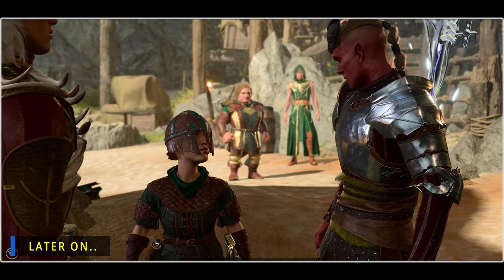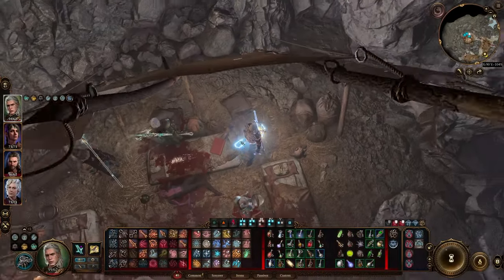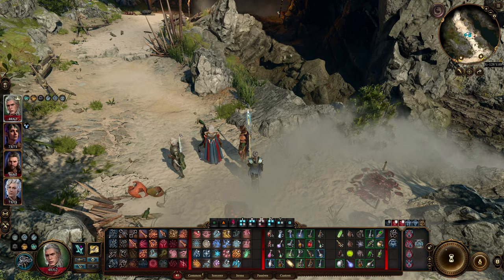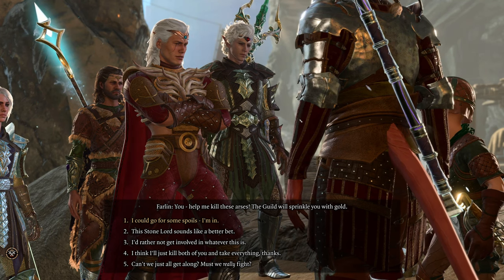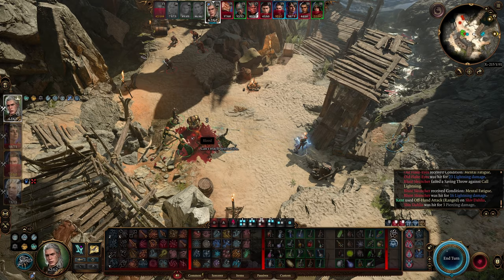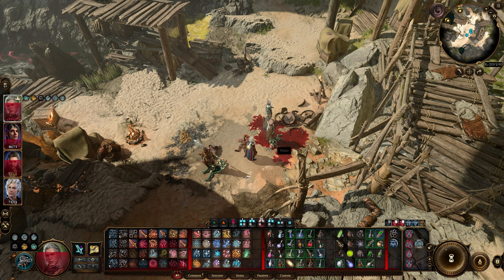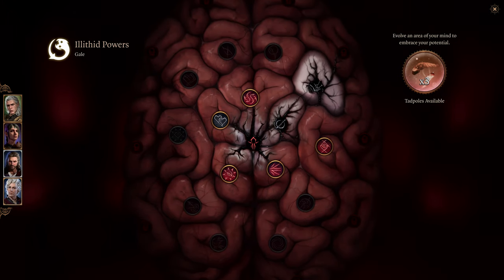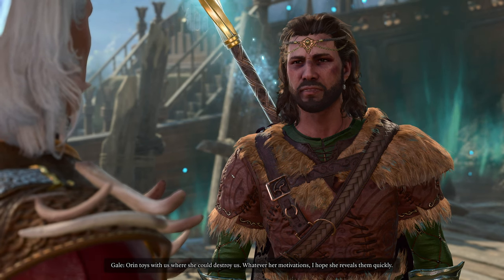Envoy of Nine Fingers vs Envoy of Stone Lord: Who Will Win? Baldur's Gate 3 | Part 76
Baldur's Gate 3 Blind Playthrough

00:00 Coming Up
00:19 Continue Explore the Crypt
04:36 Loot at the Shore
07:15 Patch 4 and some UI updates
10:05 Envoy of Nine Fingers Vs Envoy of Stone Lord
28:08 Back to Camp